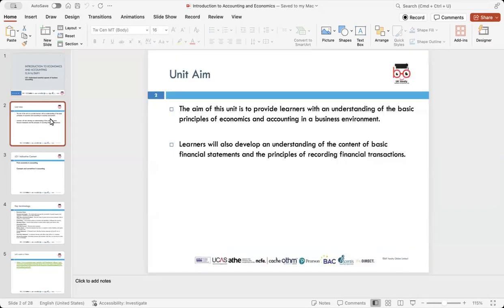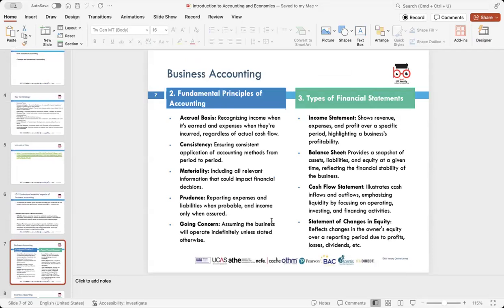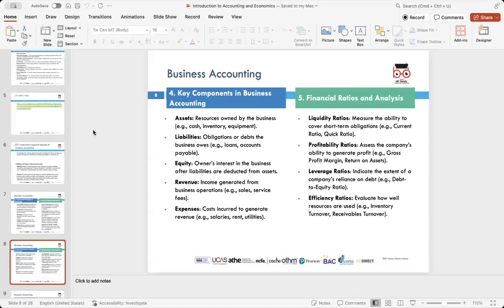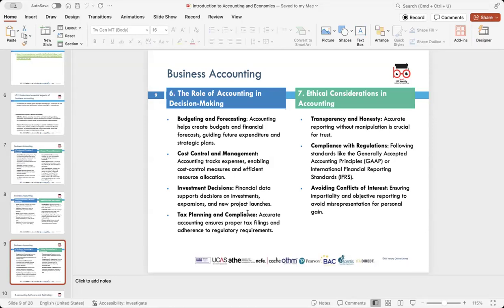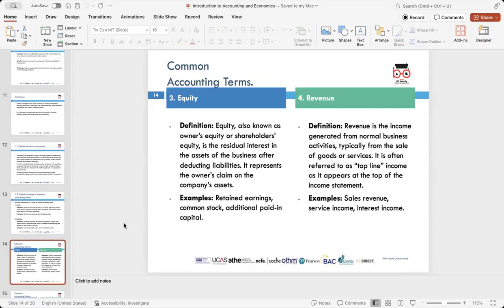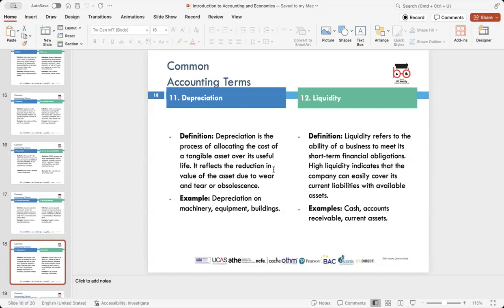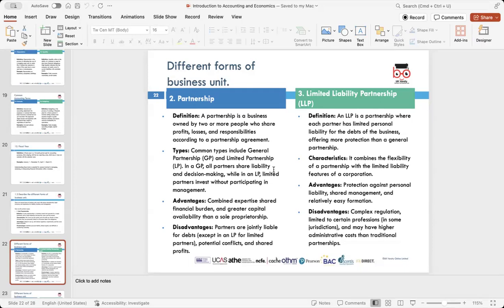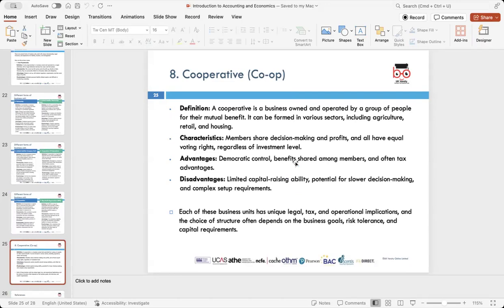OTHM L3 DiBS -Unit-Introduction to Economics and Accounting- LO1-(YG)